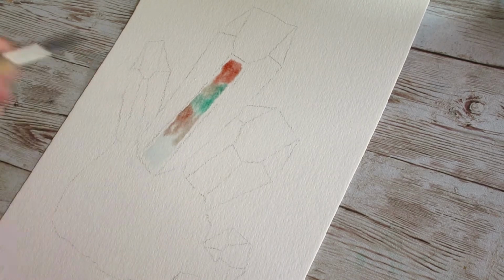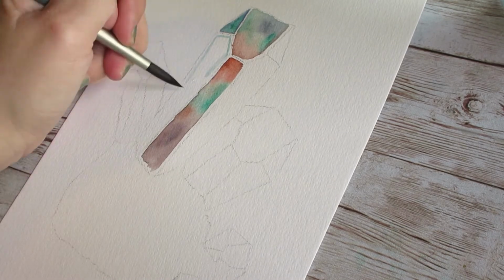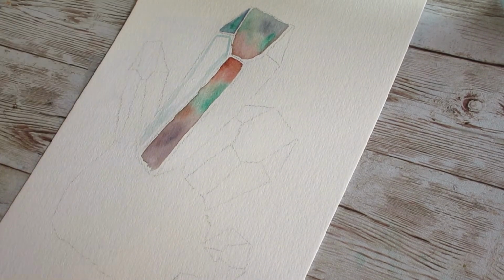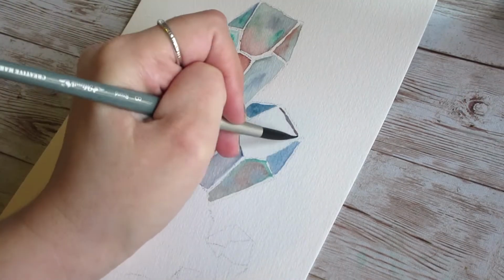Watercolor Techniques For Practice - Why I chose to level up with white space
One of the best reasons for watercolor beginners as well as experienced painters to choose a project is whether or not it gives you practice or gives you an opportunity to try new skills. In this video I paint a simple modernist "stained glass" style crystal cluster, and share what I think this painting offers me in the way of skill building.
Have you ever painted this sectional style of watercolor? Do you go for masking fluid or just avoid painting into things?
Thanks for checking this video out, and happy painting!